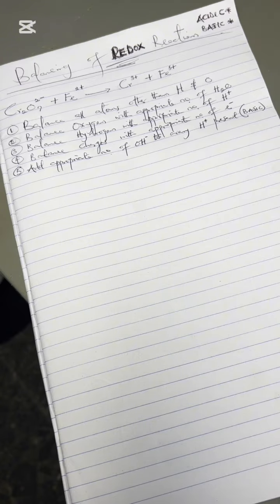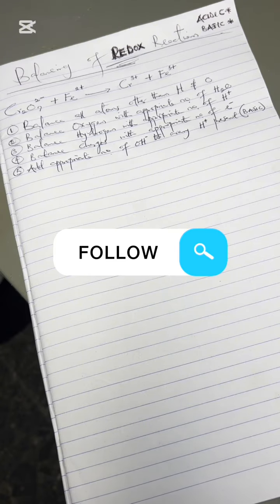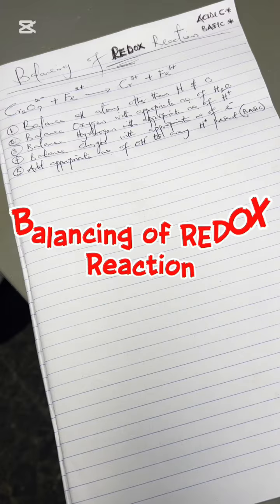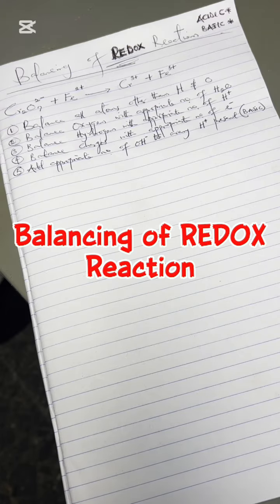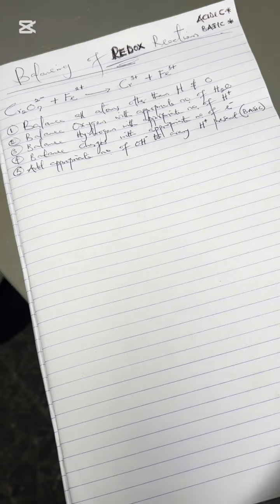9 December 2025